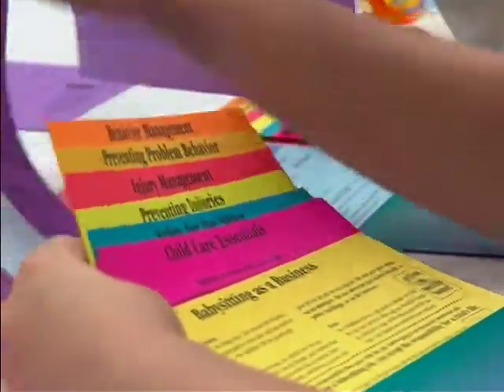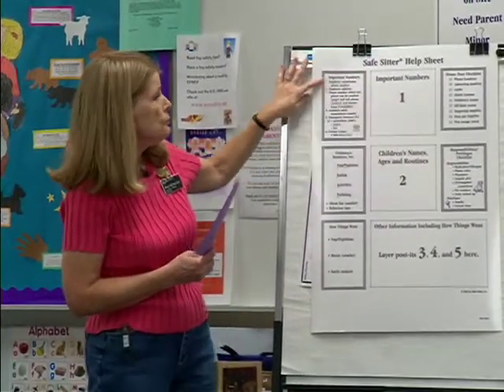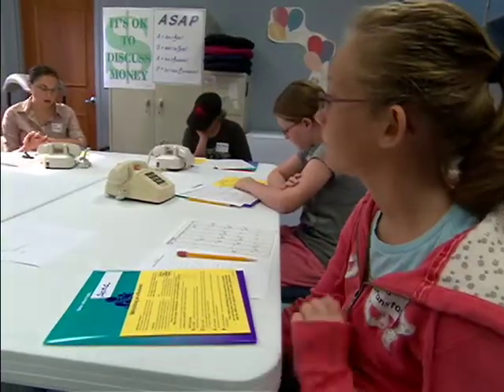Babysitter Safety-Mayo Clinic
When you hire a babysitter, you put the care and safety of your child in the hands of another. But would the person you hire know what to do if your child choked or got injured? The truth is many babysitters would not know how to handle those situations. That's why Mayo Clinic is working alongside a national, non-profit organization called Safe Sitter. The Safe Sitter course teaches tweens and young teens how to keep the kids they babysit safe.